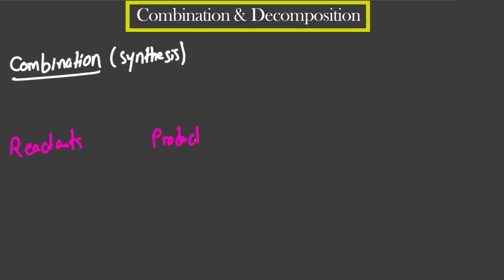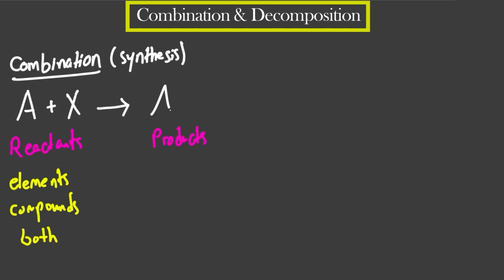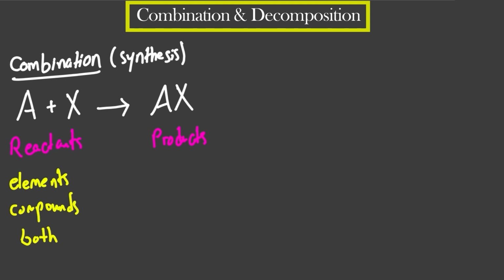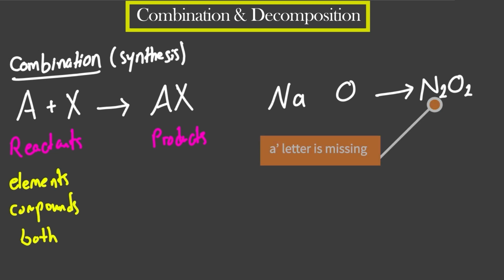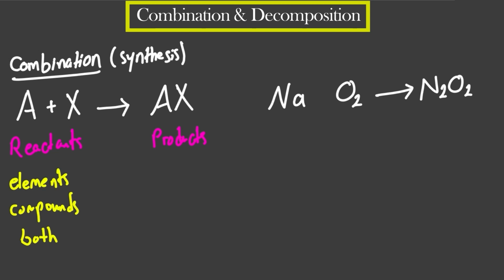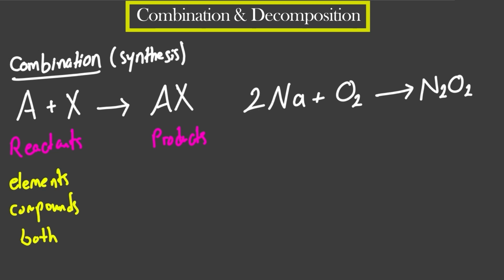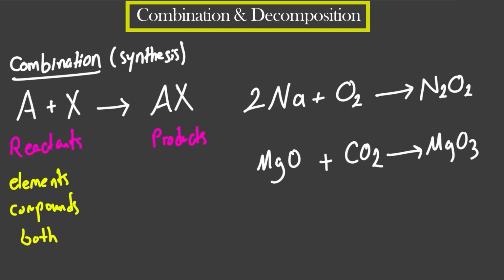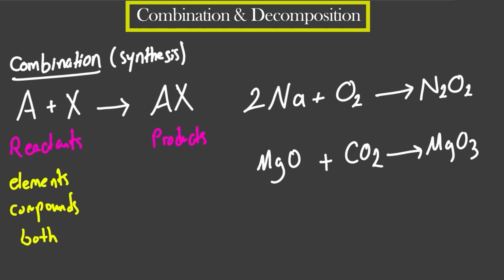Types of Chemical Reactions, Combination & Decomposition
Explaining two of the types of chemical reactions, in which they are reverse of each other, providing examples for both types of reaction along with explaining the formula and how to write equation for them.

0:18 Combination
1:30 Example 1
2:20 Example 2
2:40 Decomposition